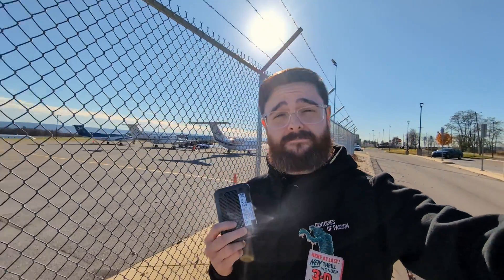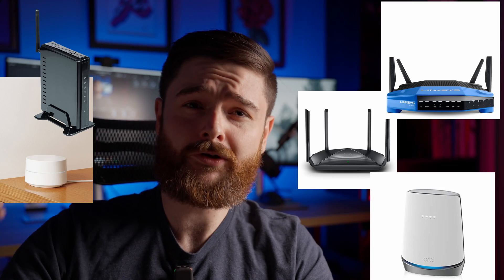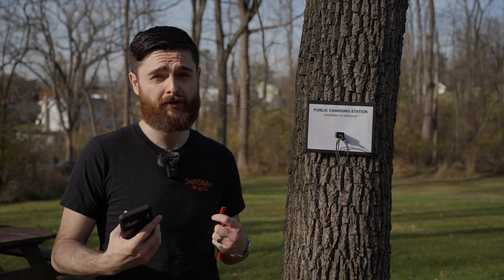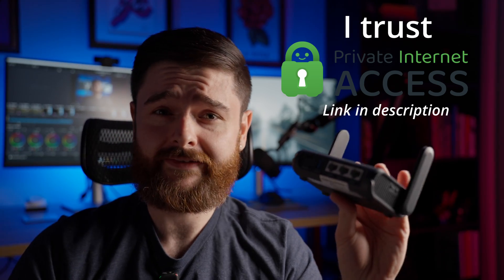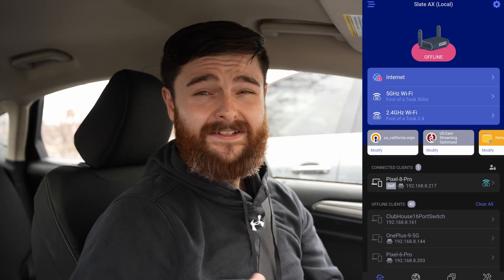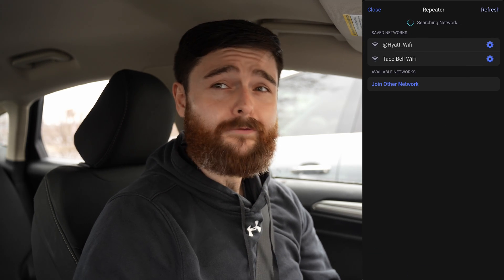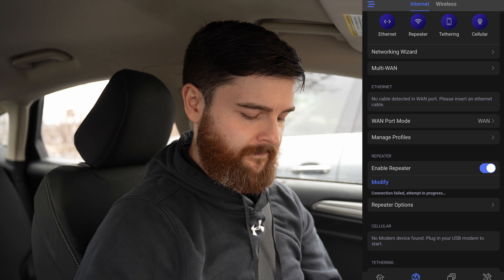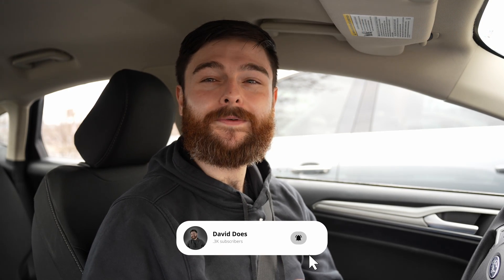Travel Router - Do you really need it? GL.inet 1800 Review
Welcome to David Does! In today's video, we're diving into the techier side of travel and exploring the GL.iNet AX1800 travel router. As someone who specializes in network consulting, this caught my attention and I couldn't wait to share it with you.

USB C Data Blocker
Anker Power Pack
VPN Provider

**Social Links**
DavidDoes.co

**Chapters**
00:00 Intro
00:46 What is a router?
01:11 Why would you want one?
03:16 Demo - using the unit!